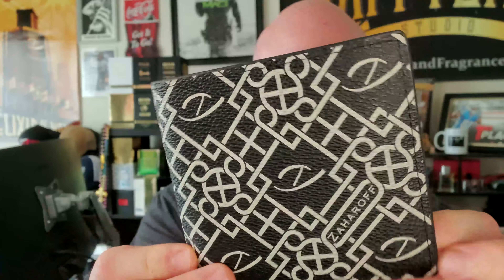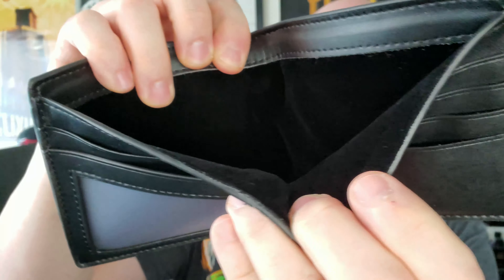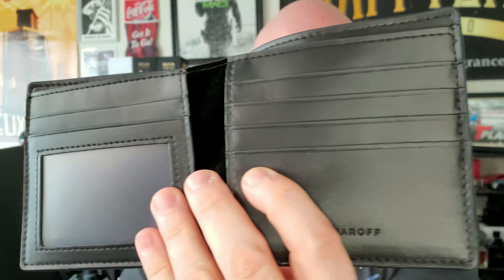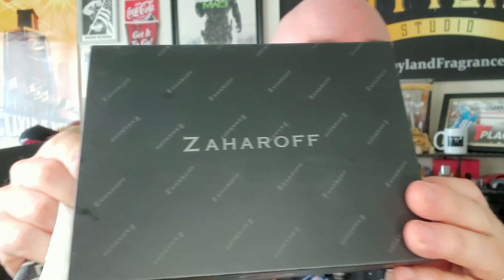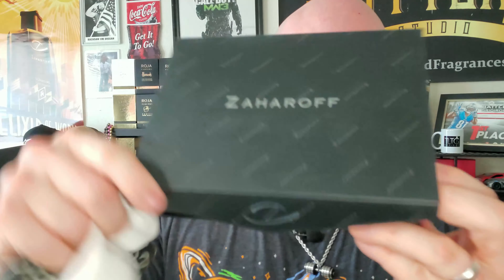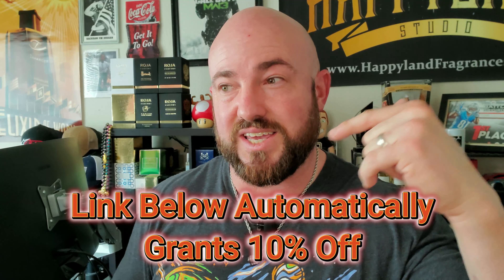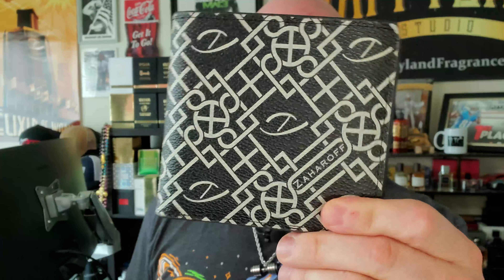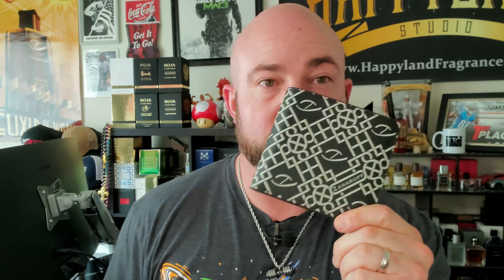NEW Luxury Designer Wallet | Zaharoff Leather Goods Bifold "Life Print" (2022)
Checkout the Leather Goods available from Zaharoff